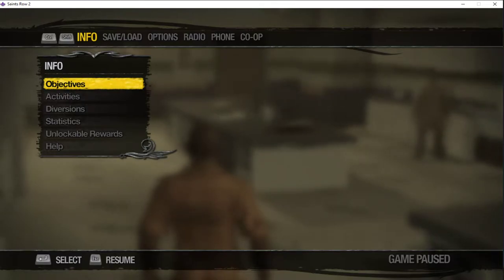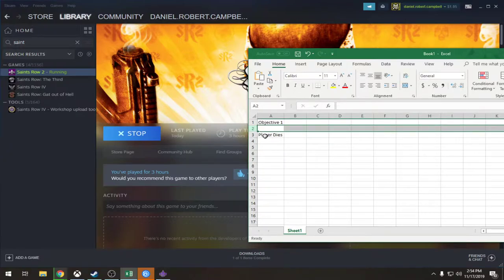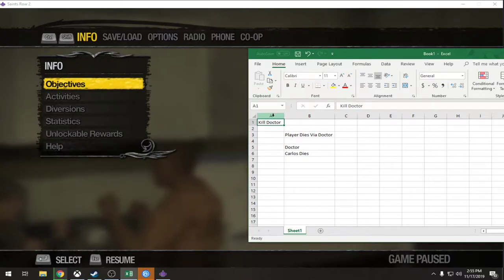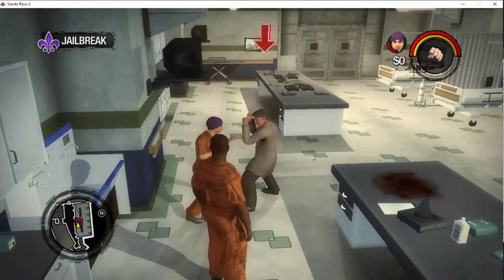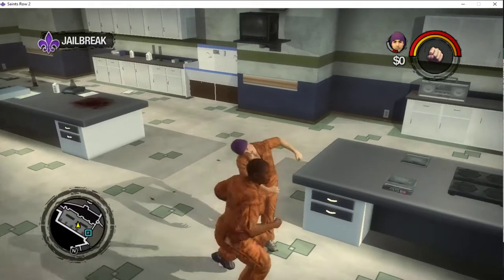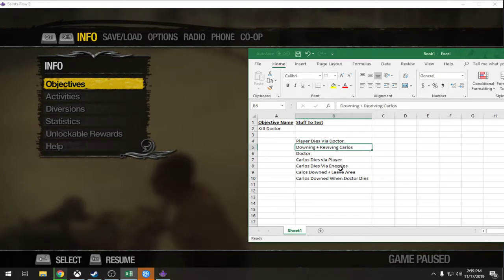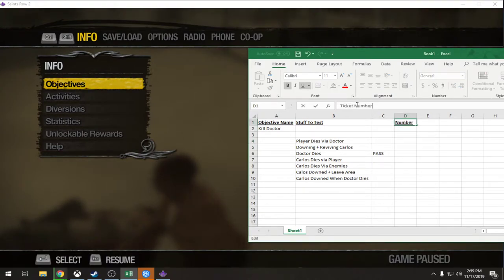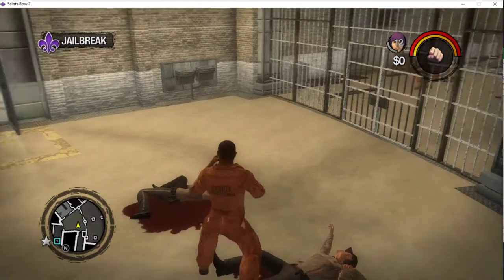QA Boot Camp: Mission Testing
Today we go over how I test missions, activities or basically any part of a game that has objectives.